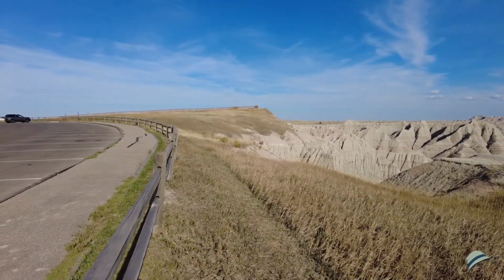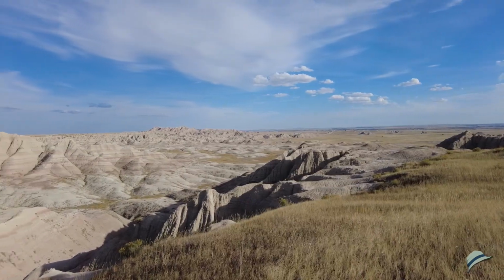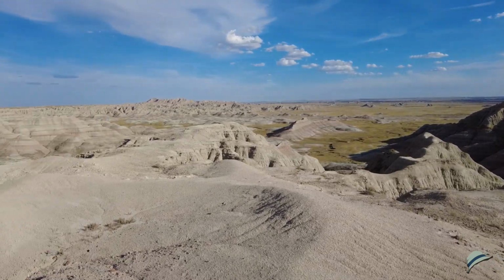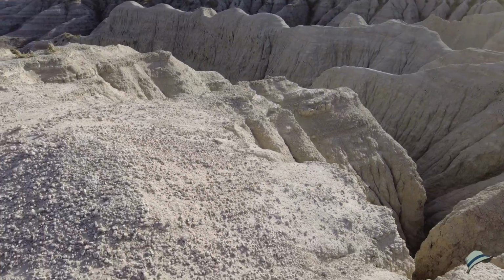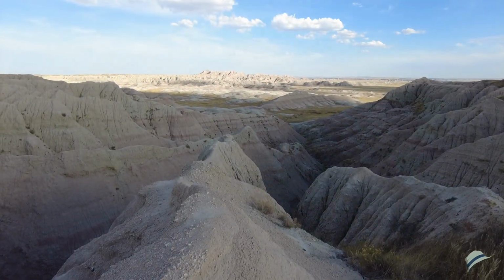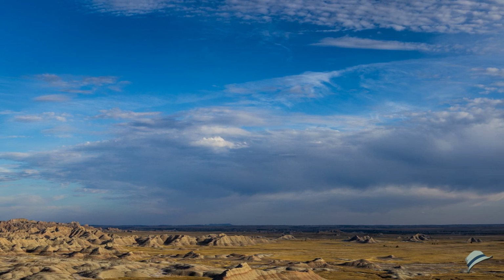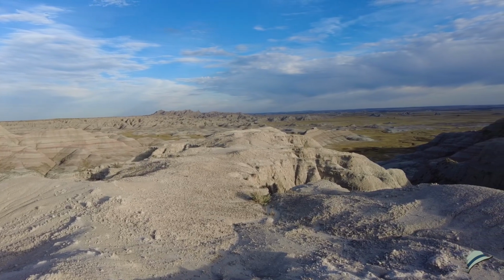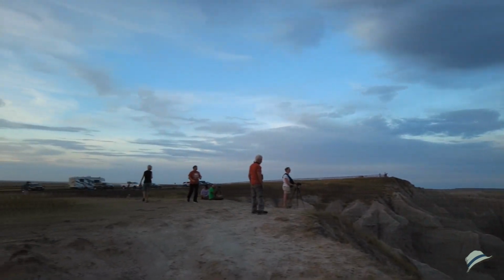Searching for the best photograph possible | Panorama Point, Badlands National Park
It's quite windy and some of the trails are a bit sketchy, but I'm on the hunt for the perfect shot from this popular location.
It requires a bit of scouting around and studying the landscape. It's also important to show up several hours before sunset so you can dig deep and find the right shot.